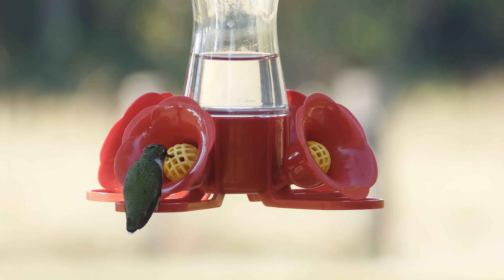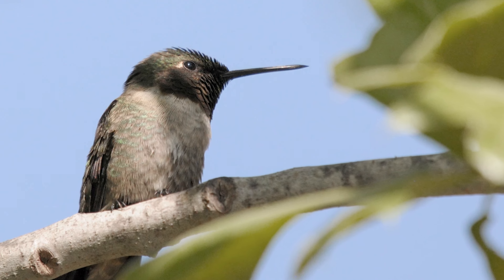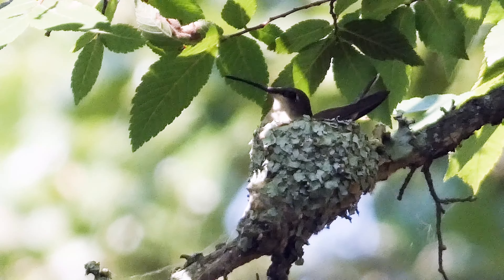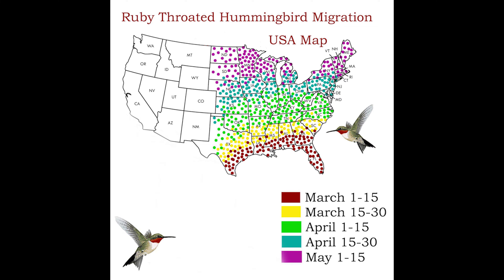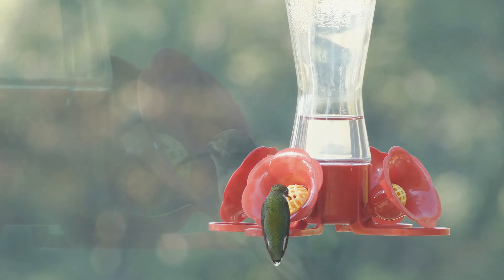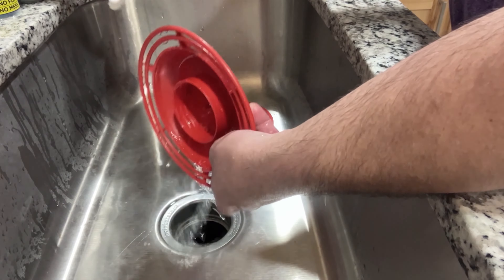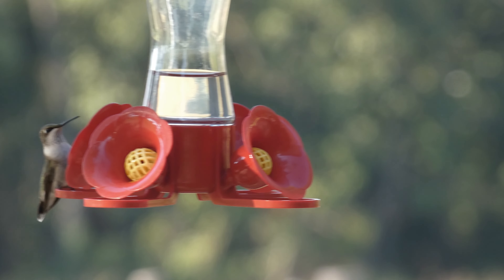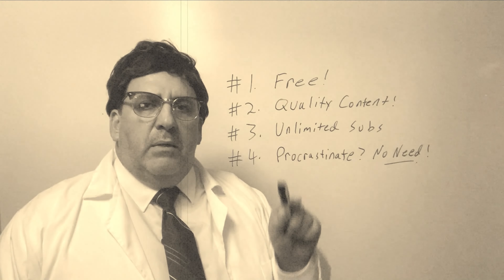The Ruby-throated Hummingbird: Everything You Need to Know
In this video, I feature the Ruby-throated Hummingbird, a species that takes on a treacherous migration path twice a year. This bird is beloved by many, but some people may not know about this bird's behavior beyond the nectar feeders. Chek out this video for all (or at least most of) the information you need about this incredible bird. It's free!